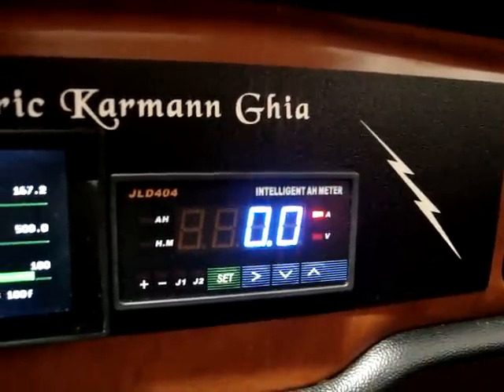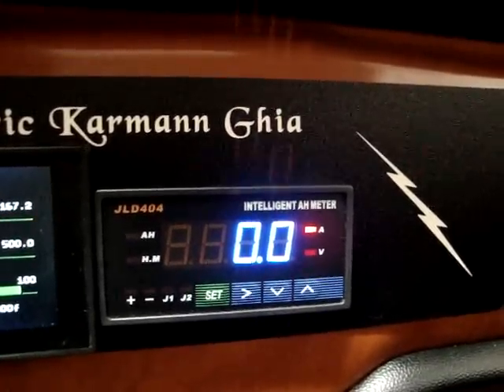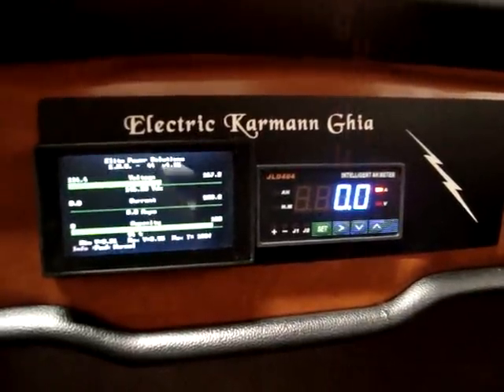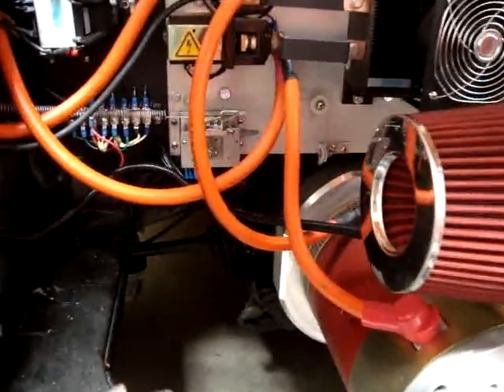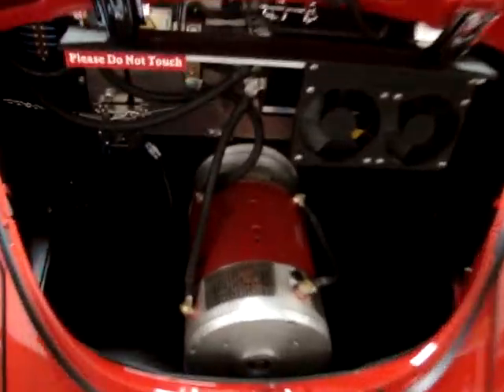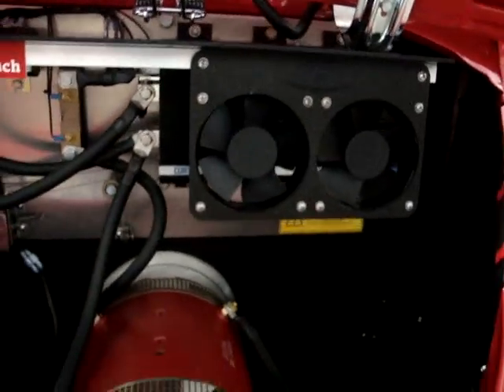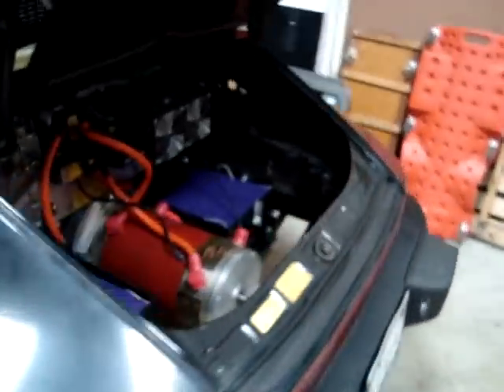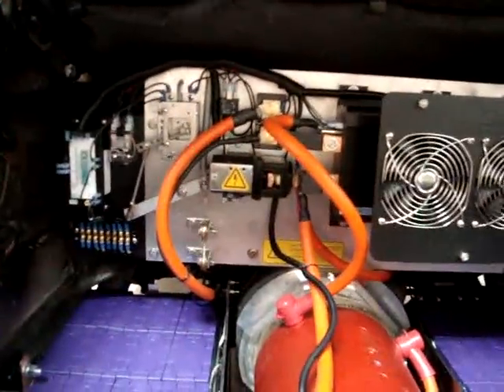DIY Electric Conversions - Electric Karmann Ghia Update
Update on the Electric Karmann Ghia that EV4U converted in only 8 days.  This video was filmed in 2012 components used may not be what is currently used for a current conversion.